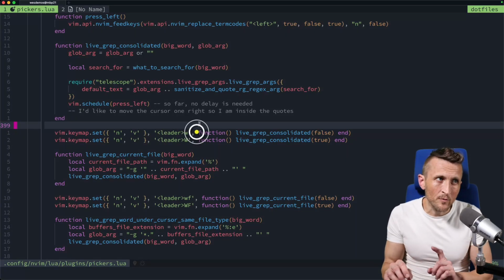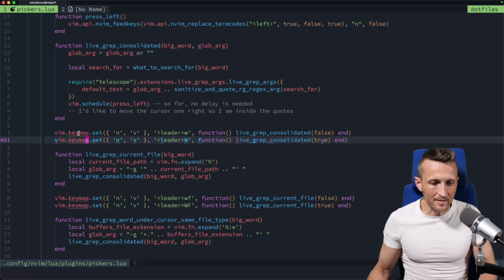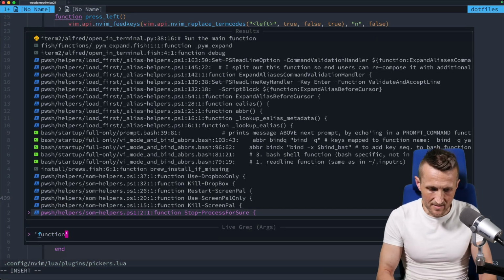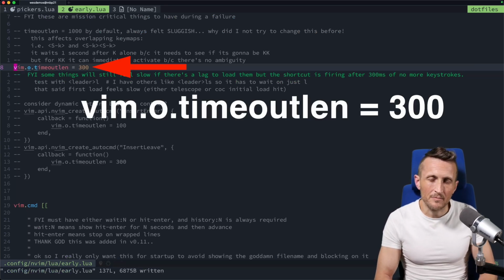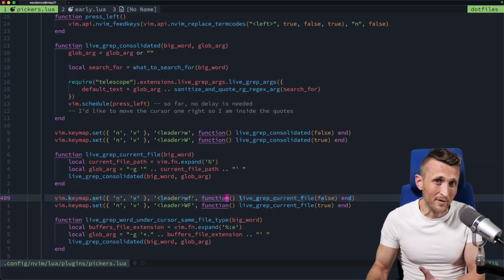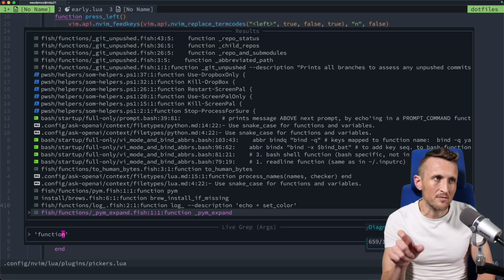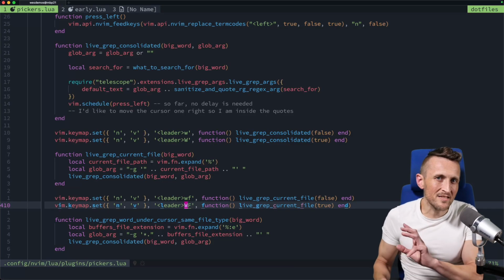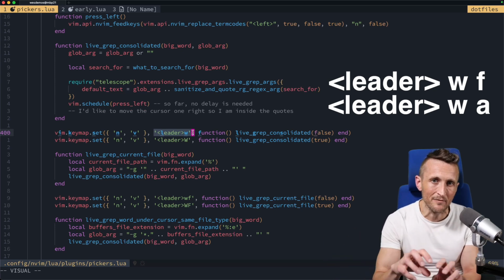Fix Your Laggy Keymaps in Neovim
Stop wasting precision keymap space... use hierarchical keymaps AND cut the lag (win-win).